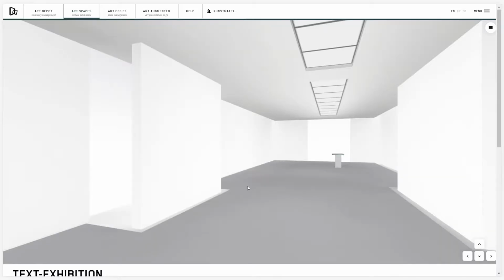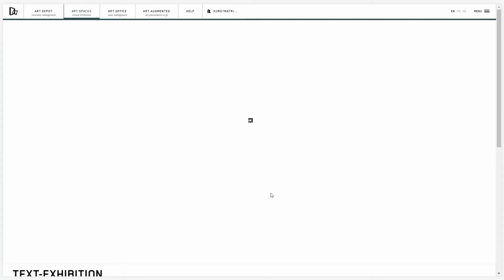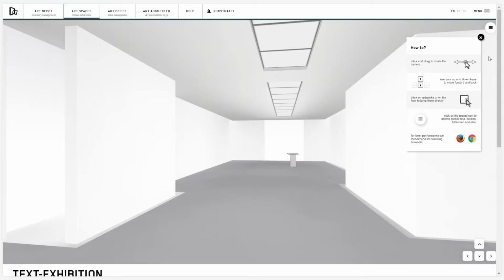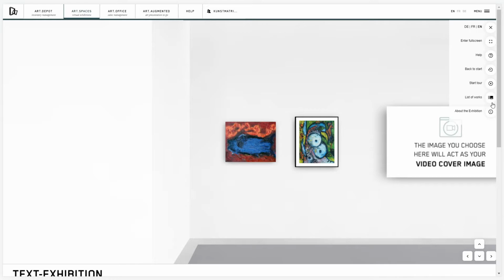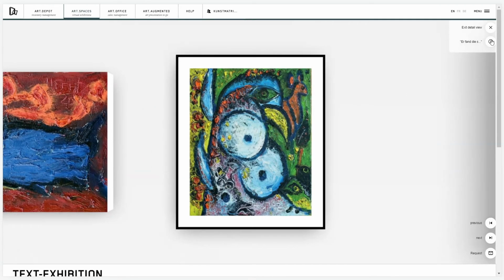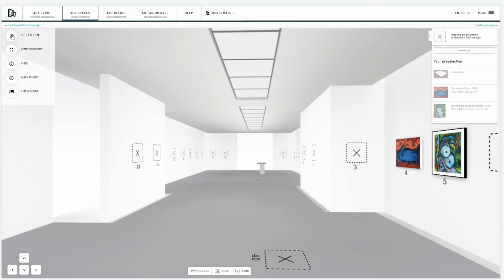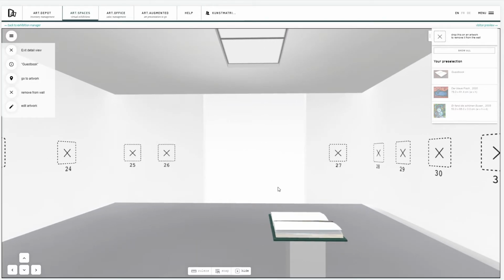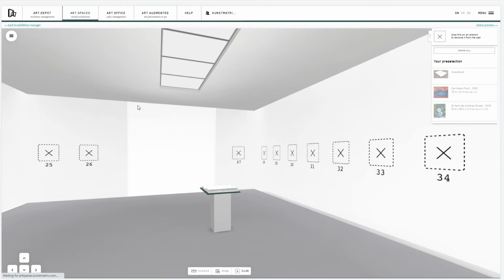Visitor menu vs. Curator menu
In this tutorial, we will show you how to use the visitor and curator menu.

0:00 Introduction
0:11 Visitor menu
2:01 Curator menu
3:28 Further questions